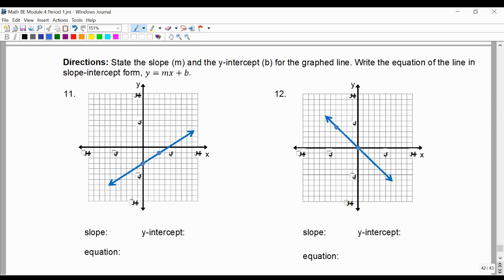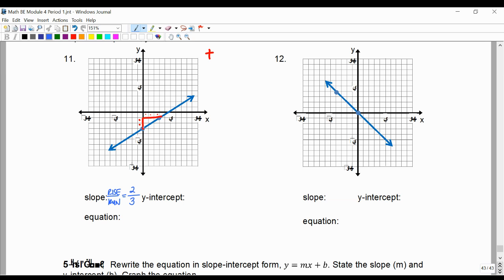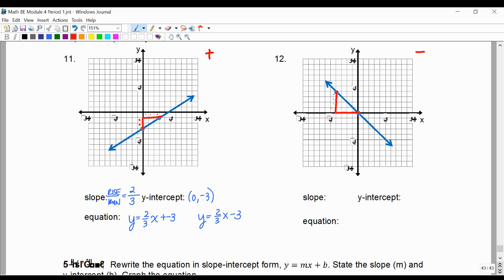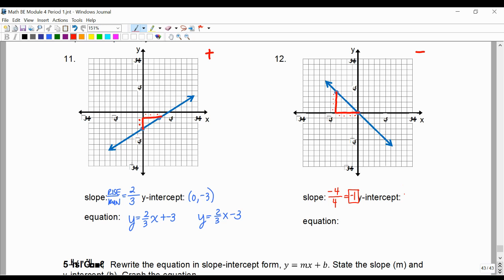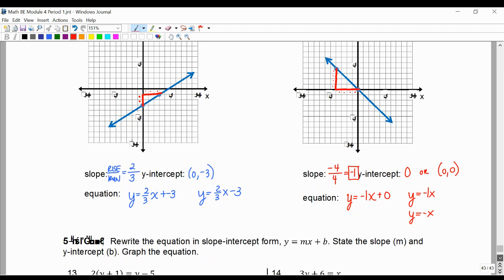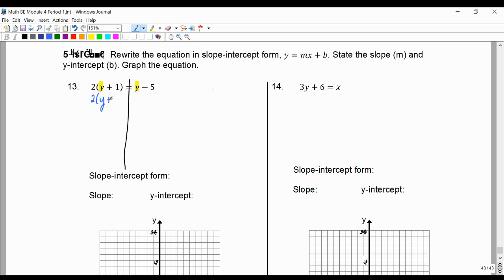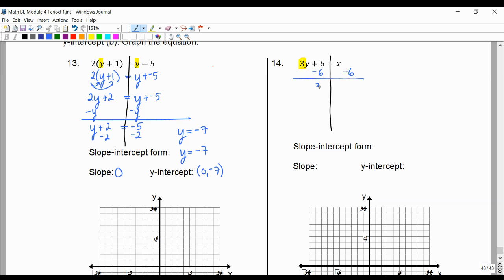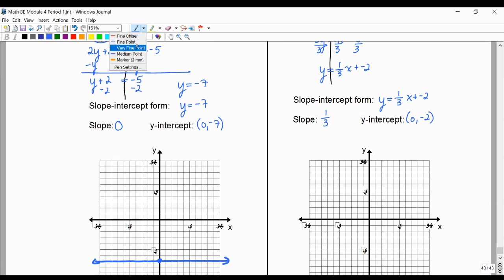Section 4.2 Review Lesson - #11-14